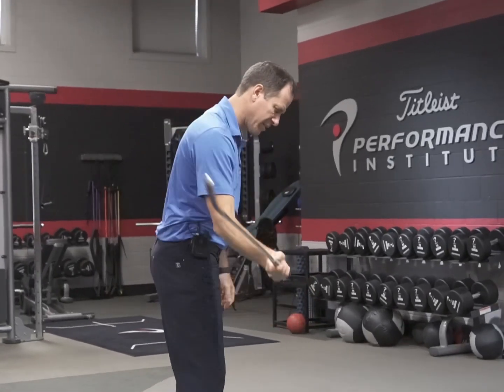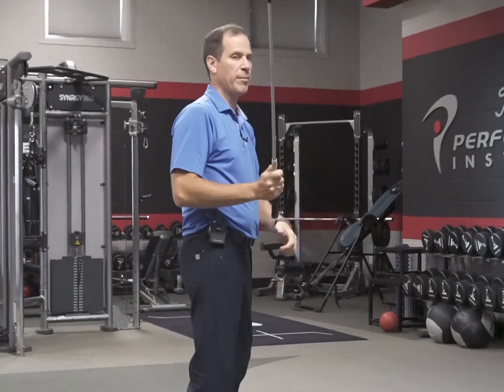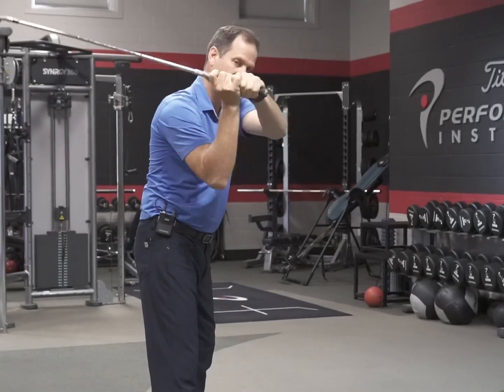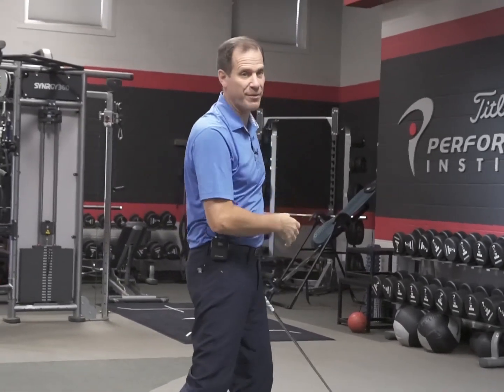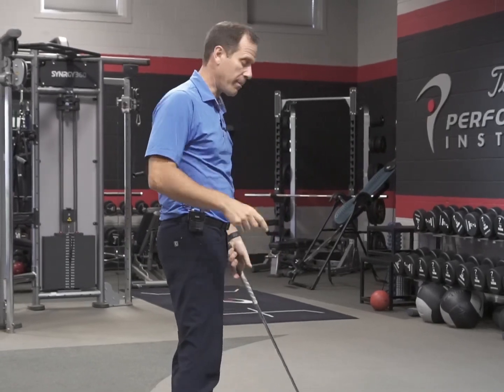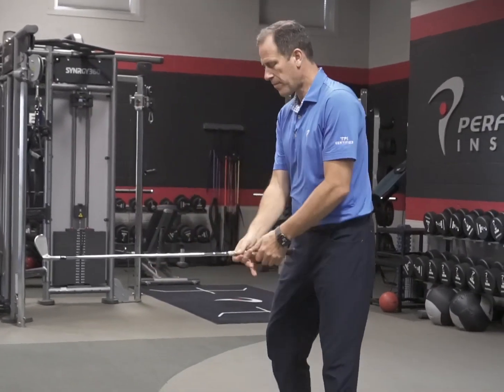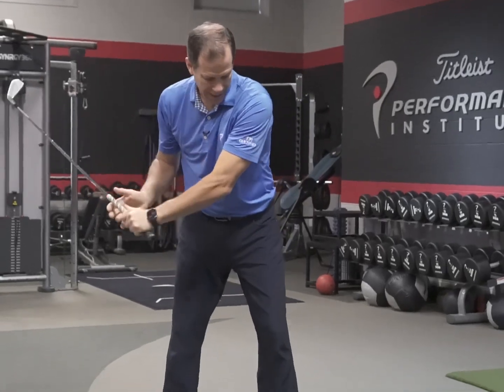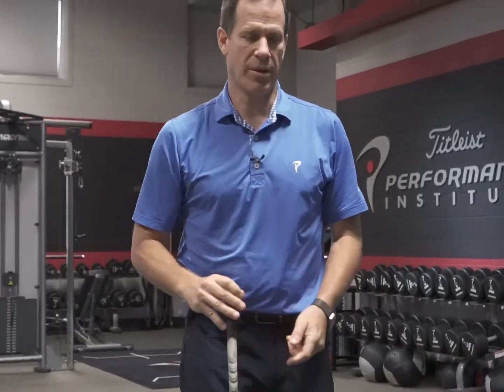Three Mechanisms to Plane the Club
A golfer has three primary mechanisms to get the club on plane:

- Wrists
- Shoulder
- Posture

Understanding how a golfer is planing the club in relation to their physical capabilities can provide insight into why they do it and how they might respond to technical intervention.